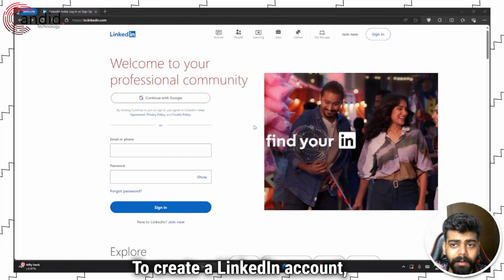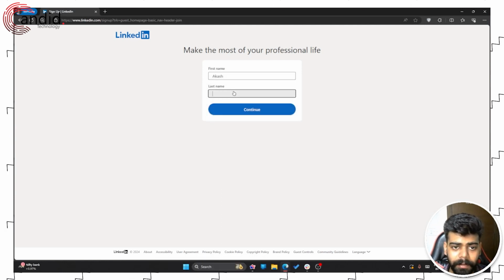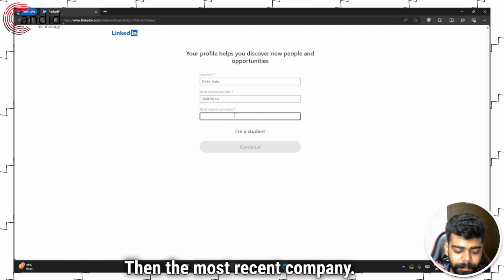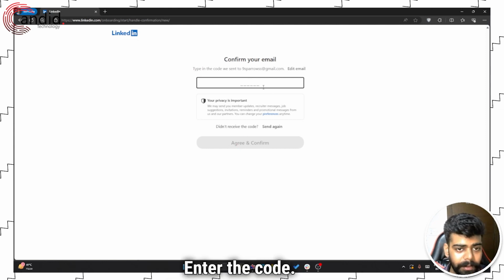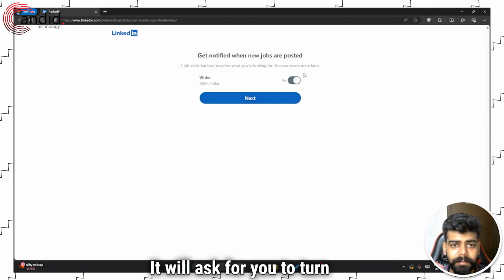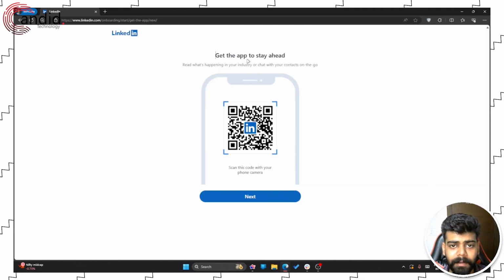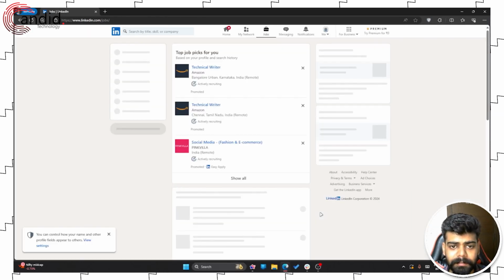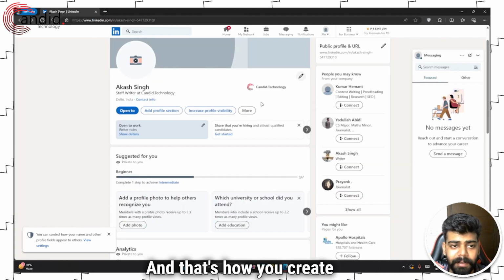How to create a LinkedIn account? | Candid.Technology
Here is how to create a LinkedIn account. for more guides and tech explainers, reviews, lists, comparisons and more tech-related stuff.